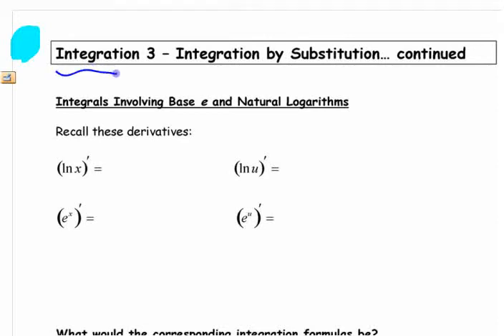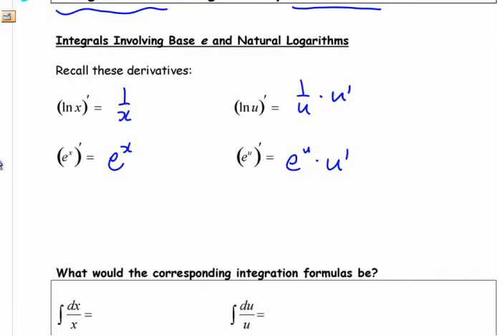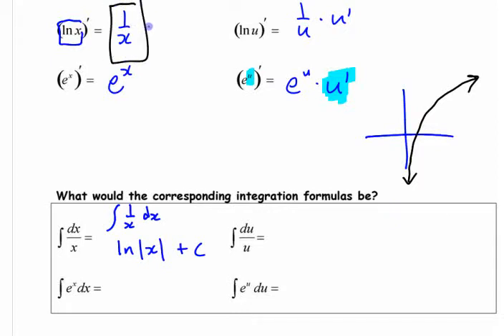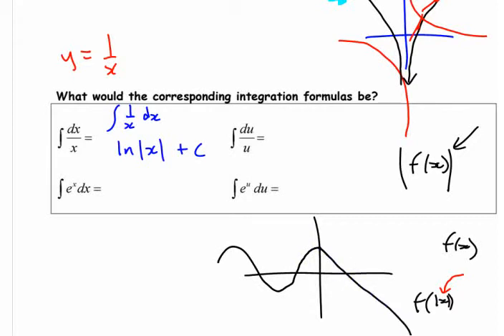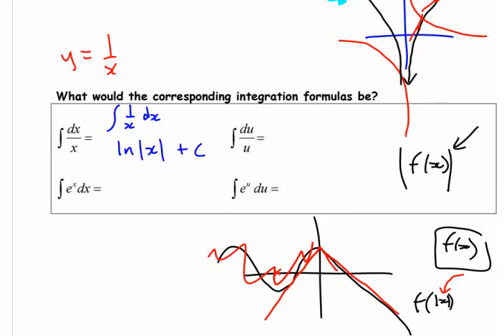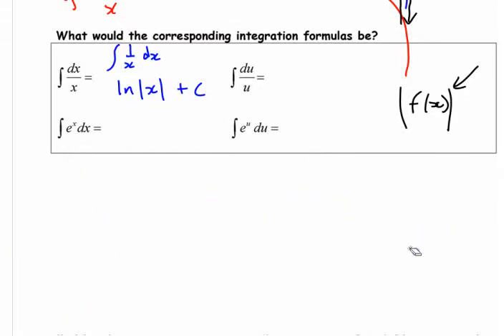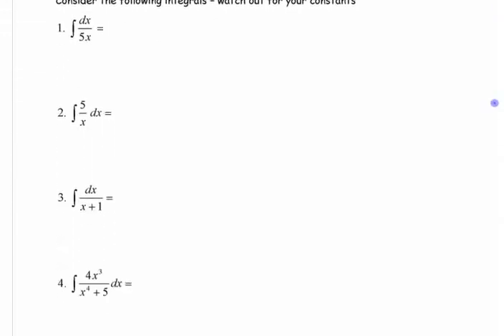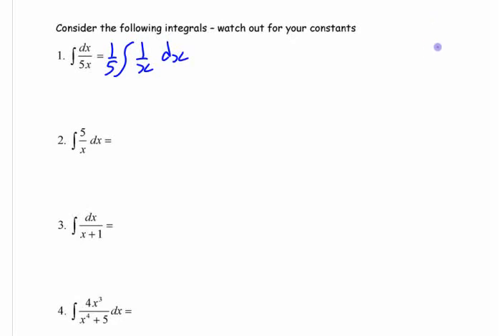Ca12 - 5.3 (1) Integration by Substitution (cont'd)